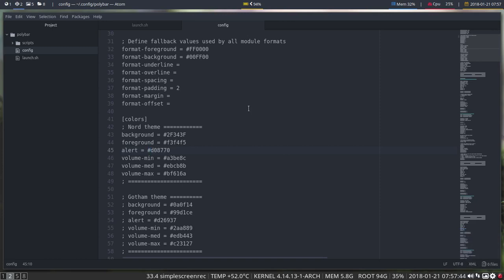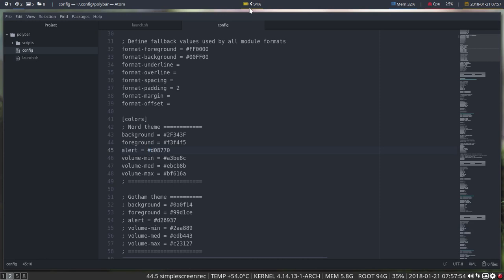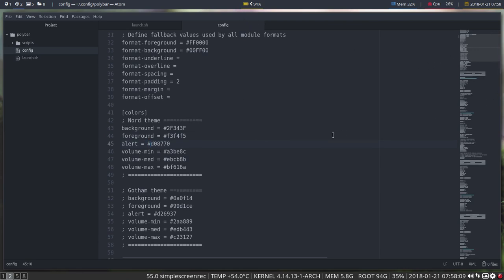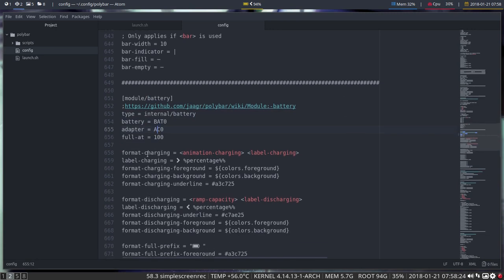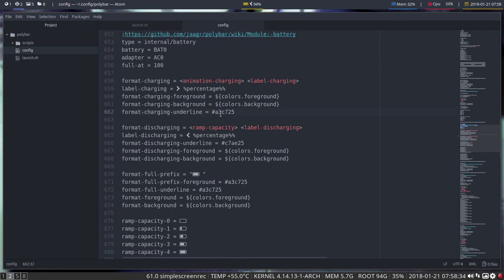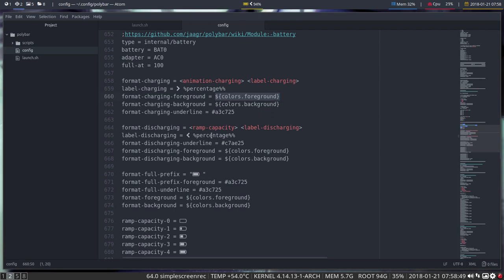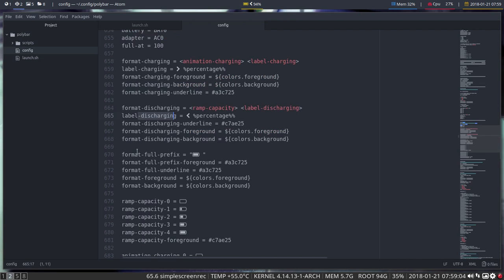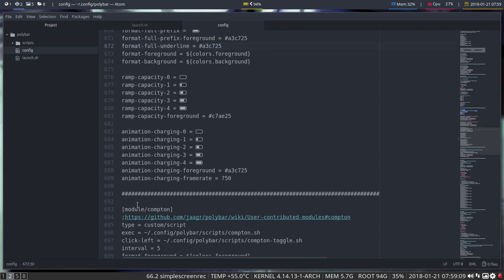ArchMerge : 201 polybar modules A-Z : battery